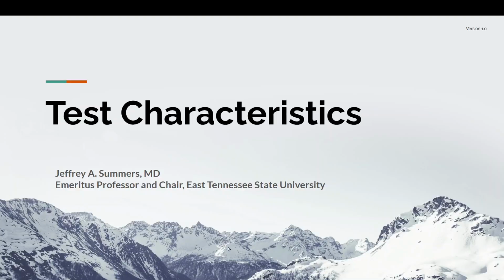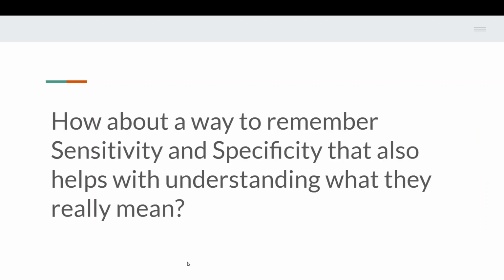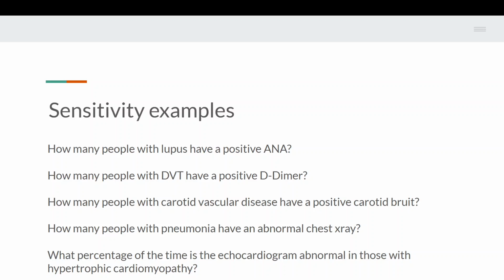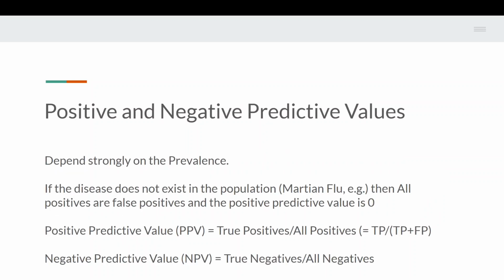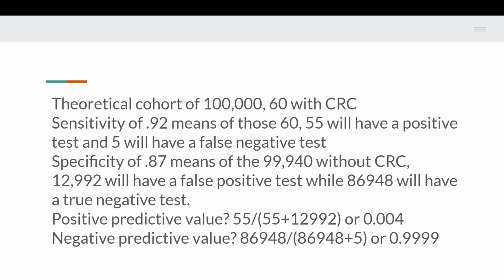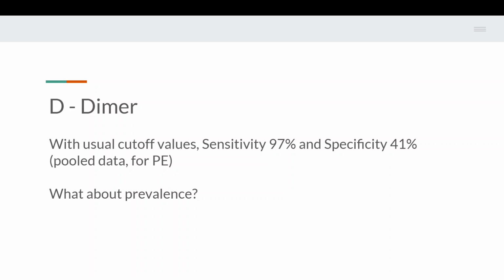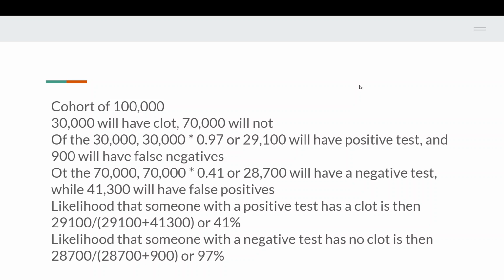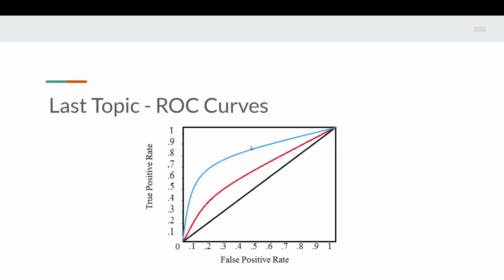Sensitivity and Specificity - Test Characteristics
Plain explanation of sensitivity, specificity, positive predictive value, negative predictive value, and receiver operator curves. Explains in terms of populations, not formulas to memorize.